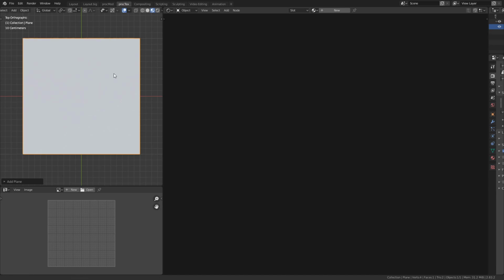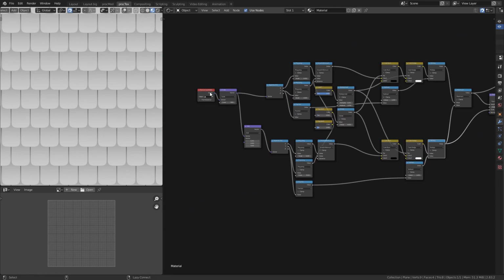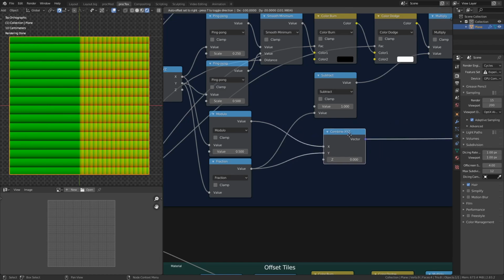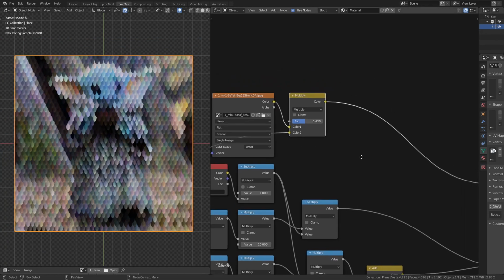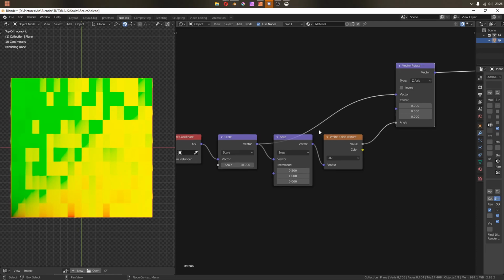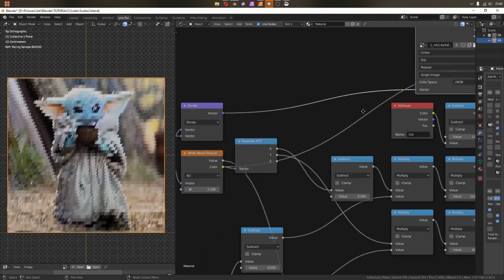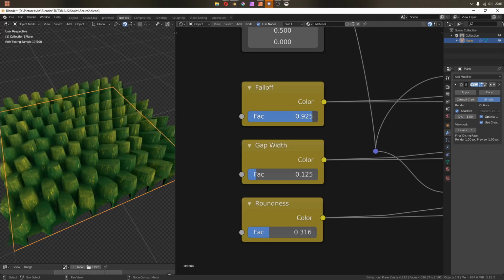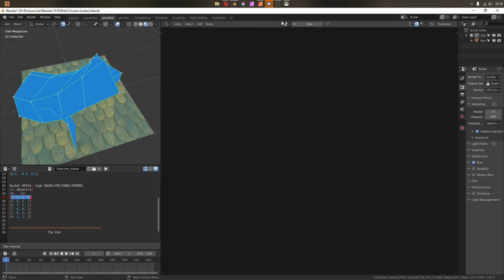Procedural Scales in Blender 2.83 - Studio Culture Livestream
I'm hosting this Studio Culture livestream on my Discord every Friday at 8pm (UK time) and we have a few others also doing livestreams there! There are also more events being organised and competitions and prize draws to get involved with! Very active, very friendly!

If you have any questions regarding proceduralism with Blender, that is the best place to ask them!

These livestreams are weekly and I'll upload the recordings here each time. The normal edited tutorials will still be happening (generally a Wednesday release) but I have been very short of time with finishing my degree so they've had to take a back seat momentarily!

In this stream we create procedural scales (or roof tiles) in Blender 2.83!

Contents:
00:00:00 - Intro
00:02:28 - Starting the material
00:16:59 - The joys of Node Wrangler
00:25:32 - Setting up node Quick Favourites
00:29:53 - Creating a mask with Difference
00:44:13 - Painting on damaged scales with Vertex Painting
00:48:27 - "Pixellating" an image over the scales
01:06:35 - Looking at Simon Thommes scales
01:08:23 - A different approach to get proper scale rotation
01:25:10 - Reconnecting the second half
01:46:16 - Looking at custom Levels and Gradient Map node groups
01:50:10 - Big node trees and procedural modelling
02:02:20 - Ending